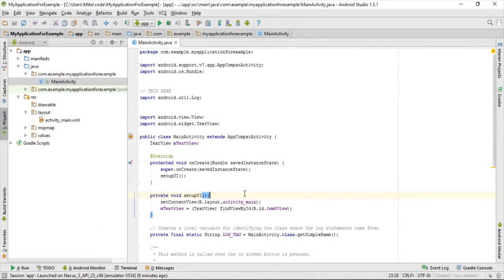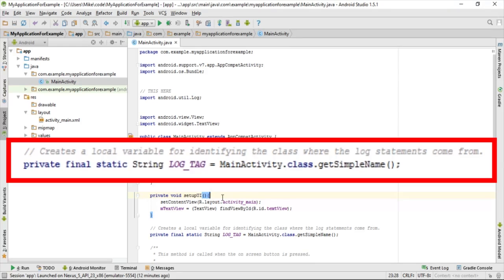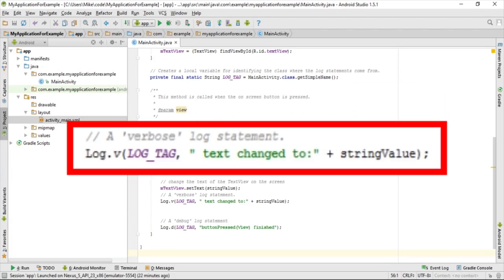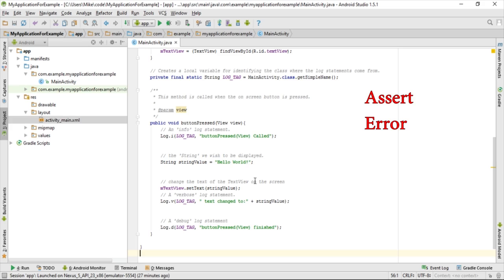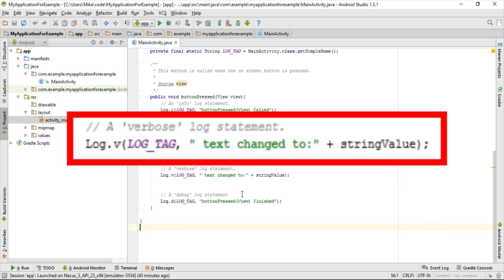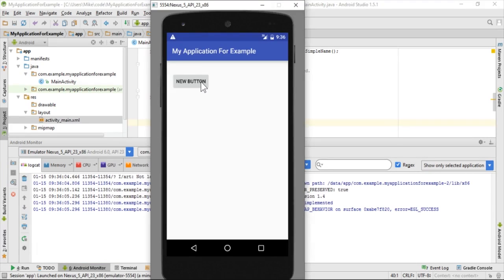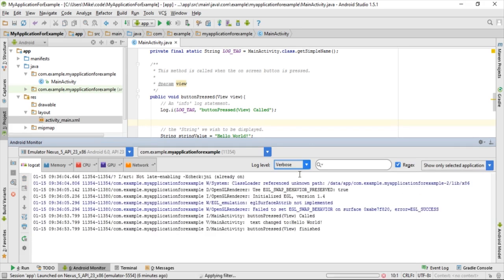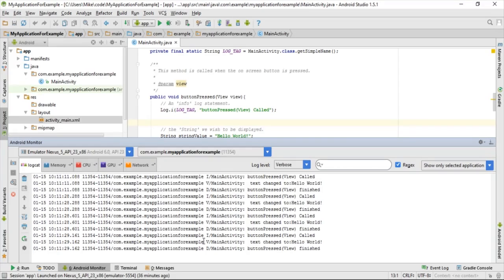Logging with Logcat - Java for Android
Link to this course:
This MOOC teaches you how to program core features and classes from the Java programming language that are used in Android, which is the dominant platform for developing and deploying mobile device apps.

In particular, this MOOC covers key Java programming language features that control the flow of execution through an app (such as Java’s various looping constructs and conditional statements), enable access to structured data (such as Java's built-in arrays and common classes in the Java Collections Framework, such as ArrayList and HashMap), group related operations and data into classes and interfaces (such as Java's primitive and user-defined types, fields, methods, generic parameters, and exceptions), customize the behavior of existing classes via inheritance and polymorphism (such as subclassing and overriding virtual methods). Learners will apply these Java features in the context of core Android components (such as Activities and basic UI elements) by applying common tools (such as Android Studio) needed to develop Java programs and useful Android apps.

Learners will work on several hands-on projects throughout the MOOC, i.e., each week will require learners to write solutions to programming assignments that reinforce the material covered in the lecture videos. There will be roughly 4-6 hours of student engagement time per week, including video lectures, quizzes, and programming assignments.
Logic Programming, Android Studio, Java Programming, Object-Oriented Programming (OOP)
Excellent !! As a beginner I found this course a major kick-start to building a strong base for my Android app skills. A lot of practice needed though, but these videos would keep me going well,Well laid out course and well simplified content. As a beginner in coding java for android, I really enjoyed the course as I was able to easily grasp the content the tutors where teaching!